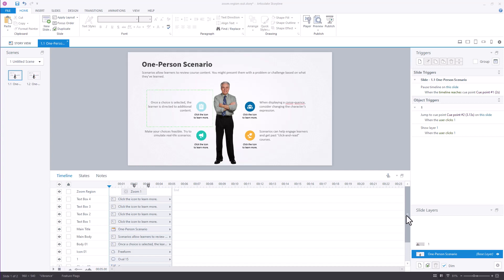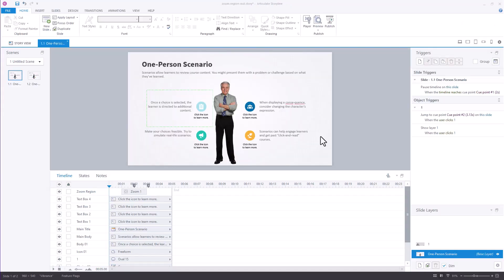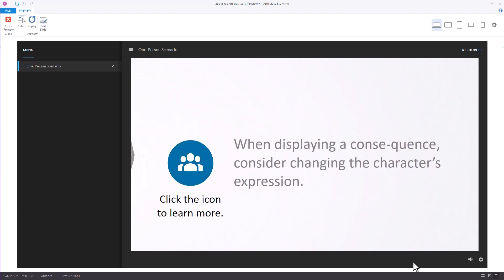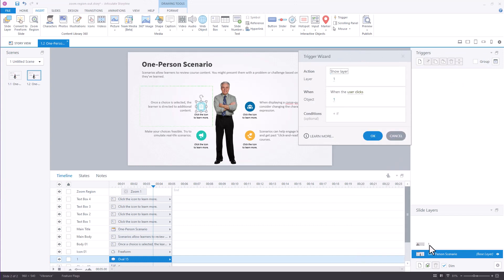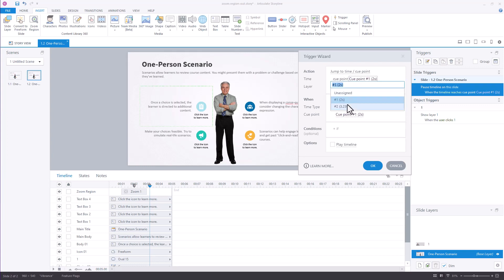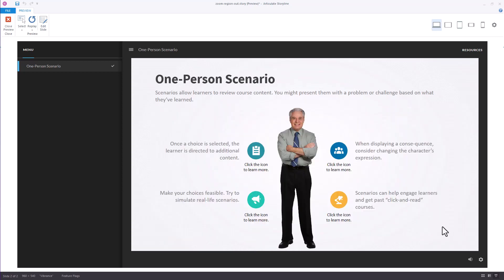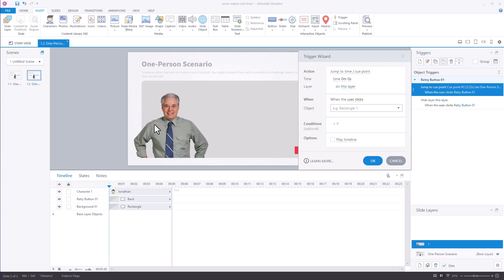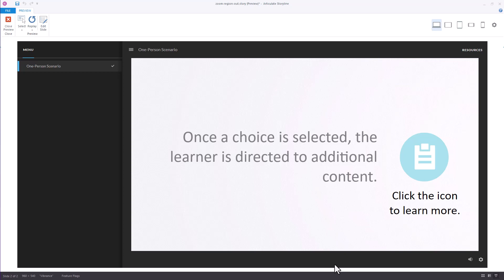Quick Tips: How to Start & Stop a Zoom Region in Storyline 360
This is a quick tutorial based on a community question where the user was zooming in and jumping to a layer. They needed the layer to be zoomed out.